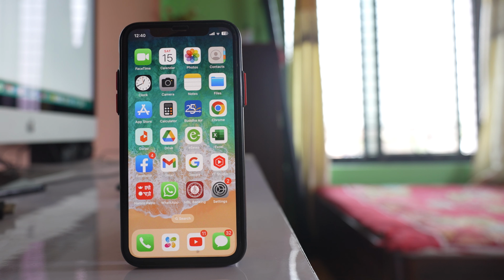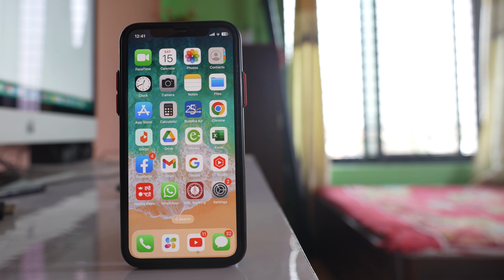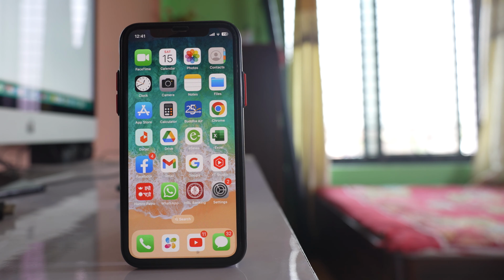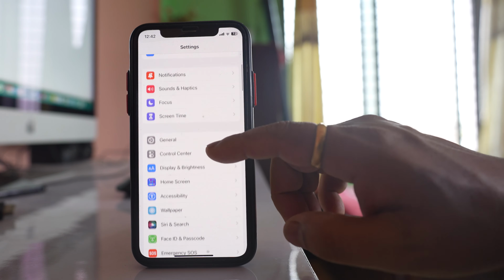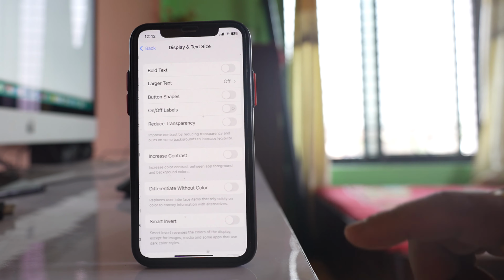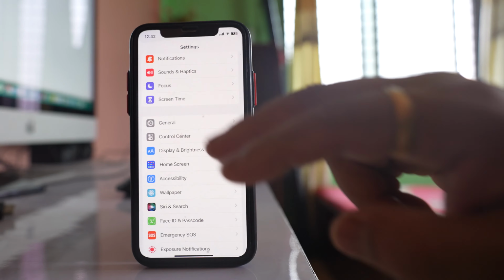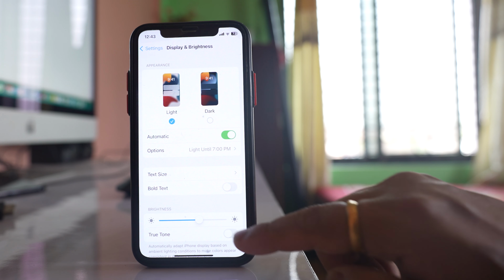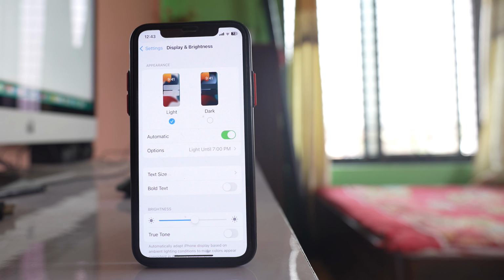iPhone screen dims outside in sunlight and is not visible | How to make iPhone display brighter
iPhone screen dims outside in sunlight and is not visible | iPhone screen randomly dims | iPhone screen dims when hot | Why is my iPhone dim on full brightness | Why does my screen go dark when on full brightness | How to stop iPhone from dimming in sunlight | How to make your iPhone display brighter

In this video today we will see what to do if the screen of your iPhone dims and is not visible outside in the daylight. Actually the brightness of the iPhone screen will change according to the light outside. So if it is in a dark room then the screen of your iPhone will brighten up and if your iPhone is out in the daylight the screen of the iPhone will dim. So if the screen of the iPhone is not visible in the daylight then what you do is go to "settings". Go to this option "Accessibility". Go to this option "Display and text size". Scroll down and there is an option here "Auto brightness". Disable this option. Now I can go back. Go back to this settings screen here and here. Also go to this option "Display and brightness". Disable this option "True tone" and make this screen brightness maximum. So once you do it the iPhone screen will be visible in the daylight. What will be the disadvantage is the charge of your iPhone battery will finish quickly. So you might not want to do this one all the time.